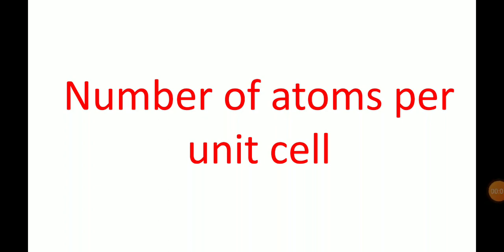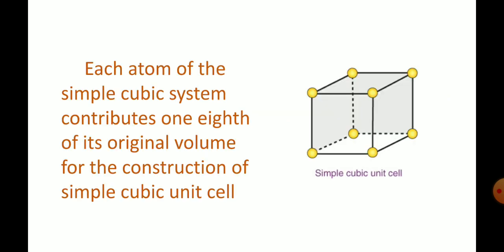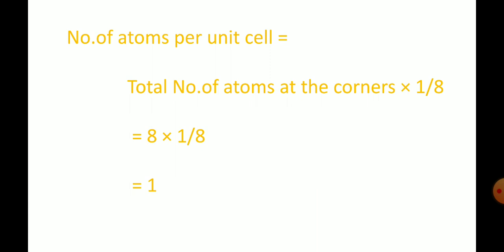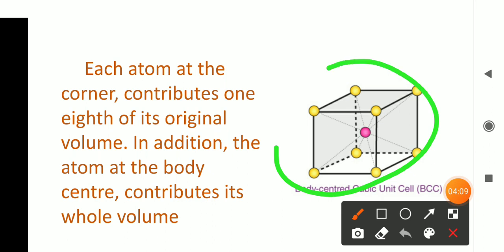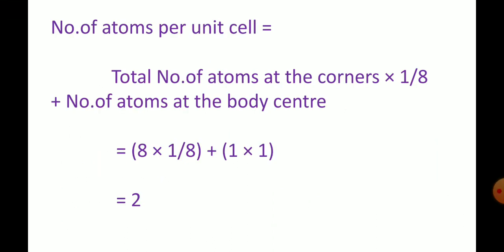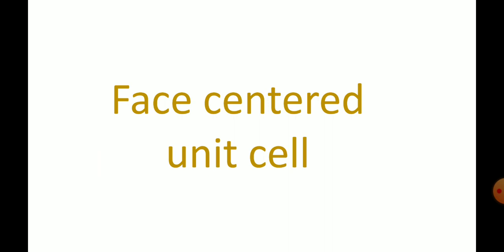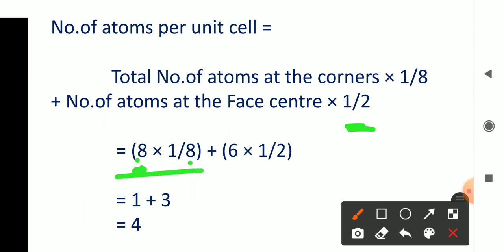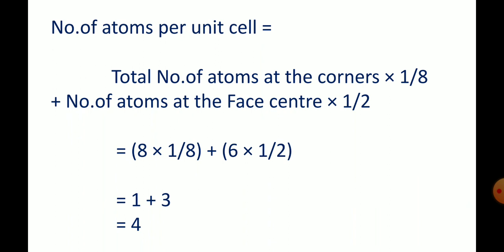Calculation of Number of atoms per Unit cell